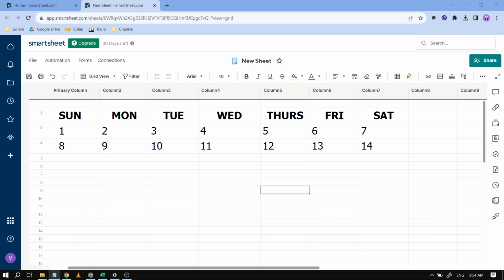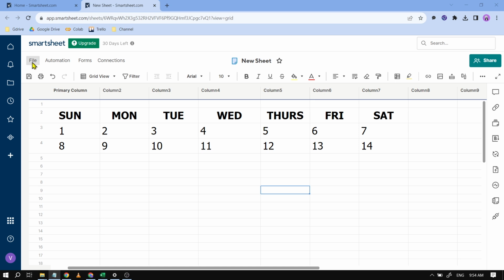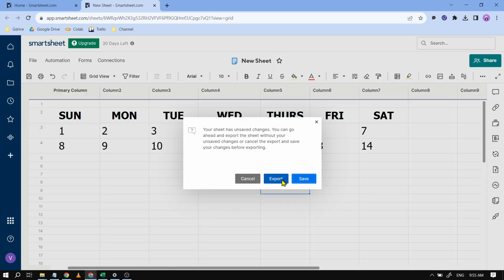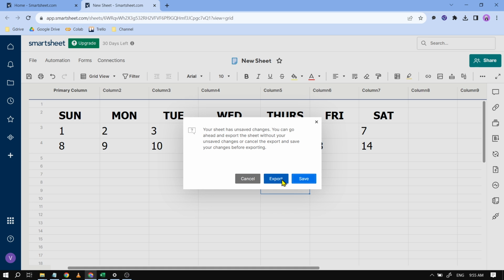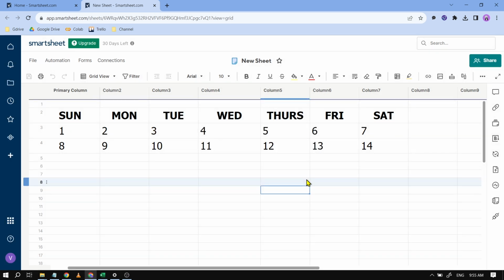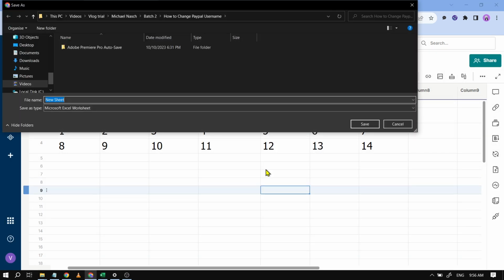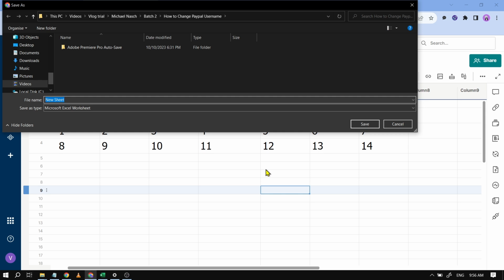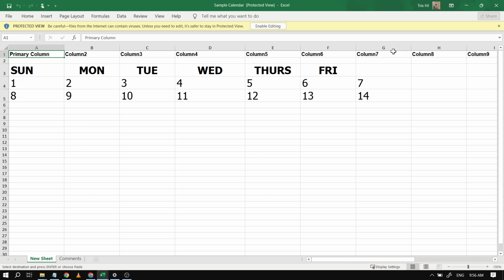How to Export Smartsheet to Excel (A Step-by-Step Guide)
How to Export Smartsheet to Excel (A Step-by-Step Guide).In this tutorial, you will learn how to export Smartsheet to Excel.